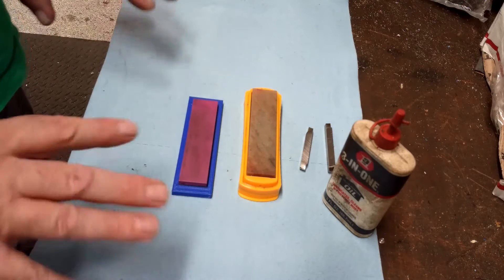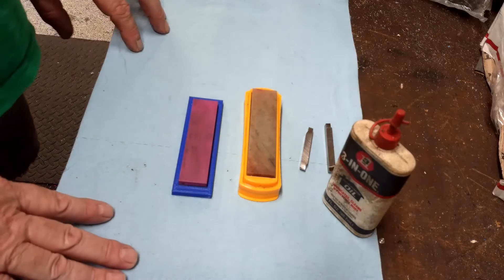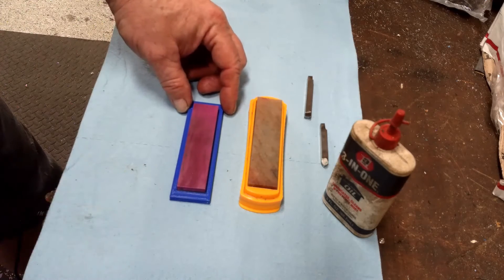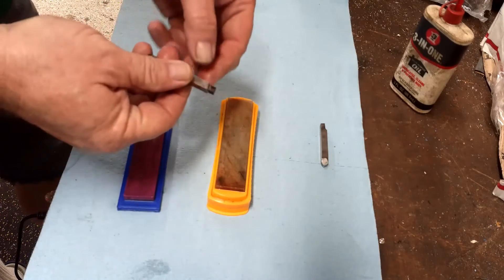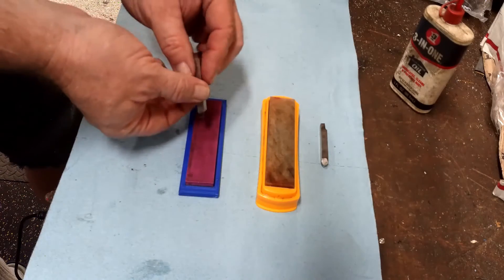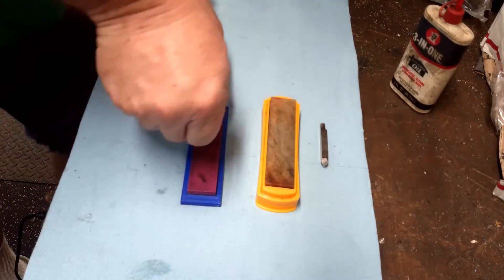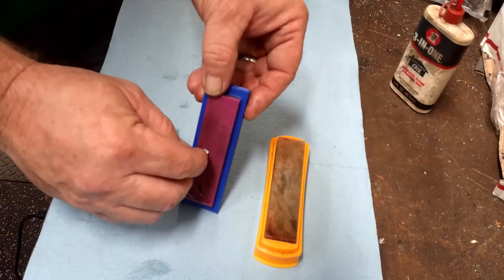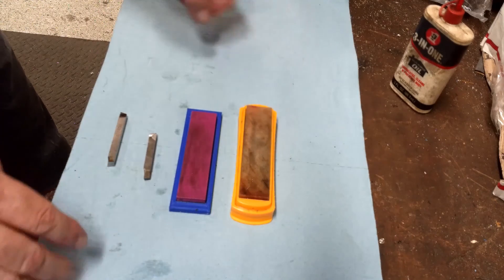Honing HSS Lathe Tools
At customer request, a lathe tool honing exercise for pointed and round tools.
Lathe Tools can be purchased at :
ulmadoc@gmail